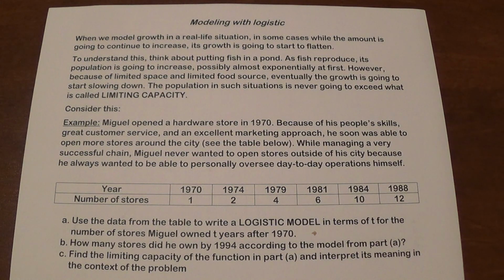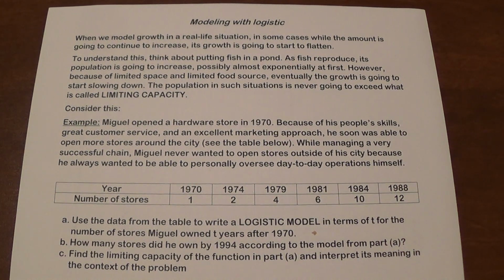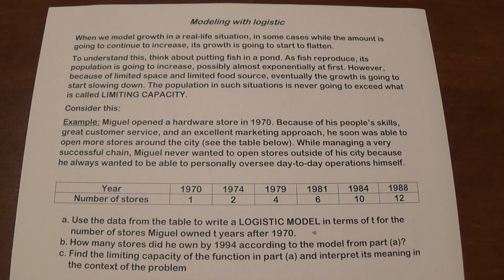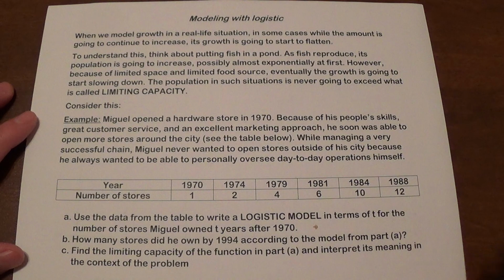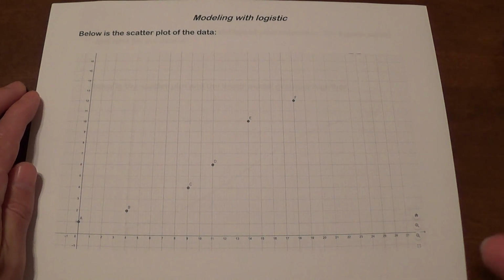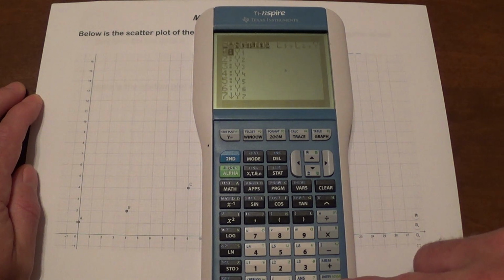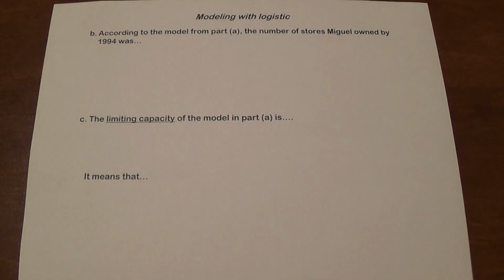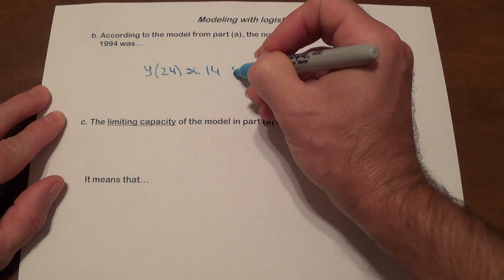Modeling with logistic functions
Using a real-life example and regression capabilities to write a logistic model and interpret the results in the context of the problem